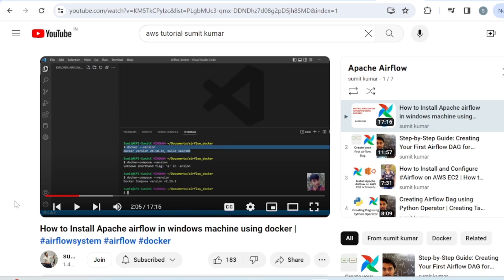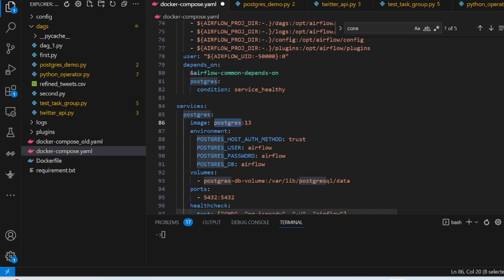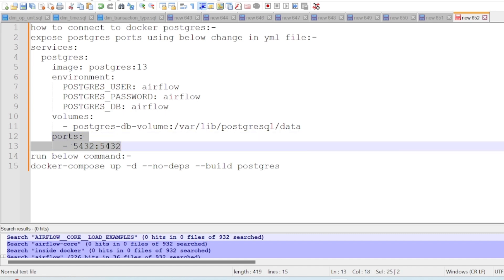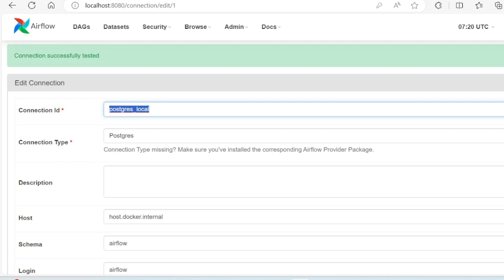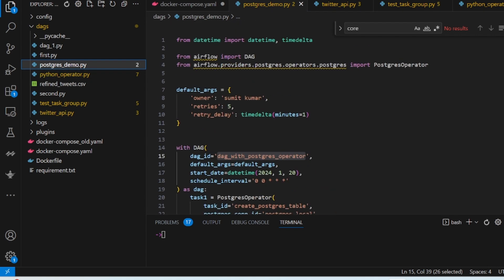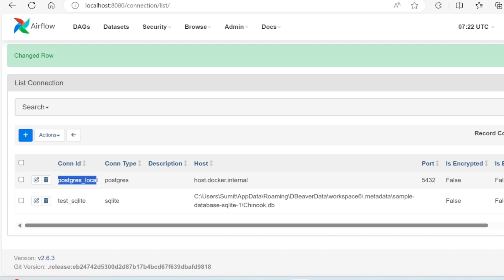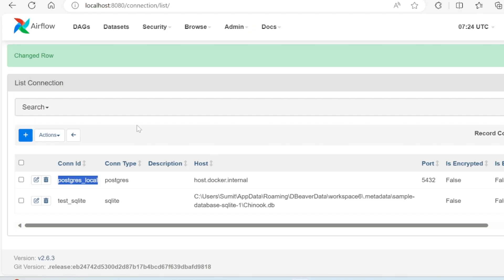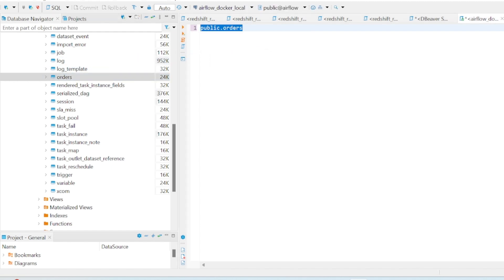Mastering Airflow:Effortlessly Connect to PostgreSQL| Airflow Connection connect to Postgres#airflow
Welcome to our latest tutorial where we dive deep into the world of Apache Airflow and PostgreSQL! In this video, I’ll guide you step-by-step on how to seamlessly connect PostgreSQL from an Airflow DAG. Perfect for data engineers, ETL developers, and anyone passionate about workflow automation

how to connect to docker postgres:-
expose postgres ports using below change in yml file:-
services:
  postgres:
    image: postgres:13
    environment:
      POSTGRES_USER: airflow
      POSTGRES_PASSWORD: airflow
      POSTGRES_DB: airflow
    volumes:
      - postgres-db-volume:/var/lib/postgresql/data
    ports:
      - 5432:5432
run below command:-
docker-compose up -d --no-deps --build postgres
from datetime import datetime, timedelta

from airflow import DAG
from airflow.providers.postgres.operators.postgres import PostgresOperator

default_args = {
    'owner': 'sumit kumar',
    'retries': 5,
    'retry_delay': timedelta(minutes=1)

with DAG(
    dag_id='dag_with_postgres_operator',
    default_args=default_args,
    start_date=datetime(2024, 1, 20),
    schedule_interval='0 0 * * *'
) as dag:
    task1 = PostgresOperator(
        task_id='create_postgres_table',
        postgres_conn_id='postgres_local',
        sql="""
            CREATE TABLE if not exists Orders (
                OrderID INT PRIMARY KEY,
                Status VARCHAR(50)

    task2 = PostgresOperator(
        task_id='insert_into_table',
        postgres_conn_id='postgres_local',
        sql="""
            insert into Orders values(2,'delivered')

    task1  task2